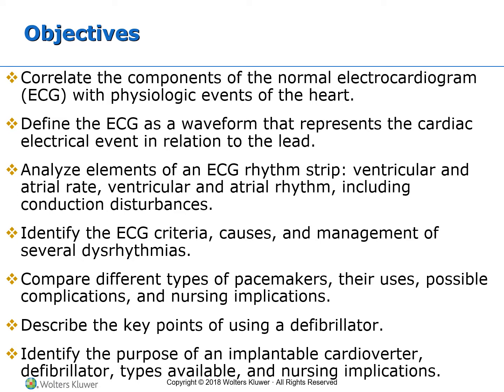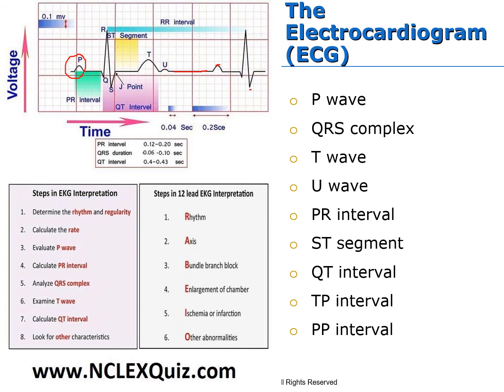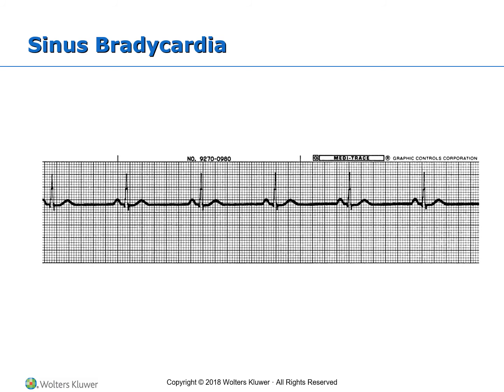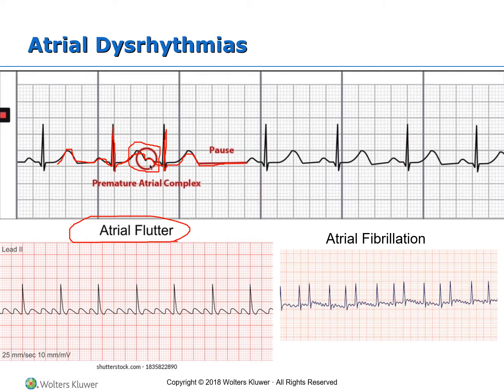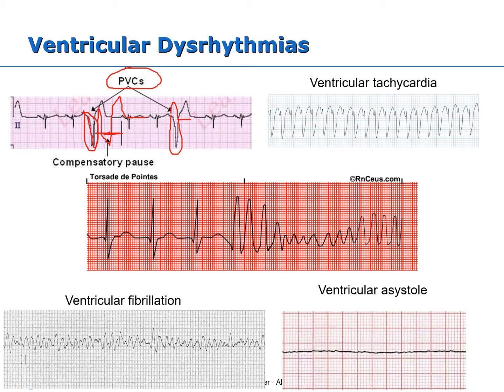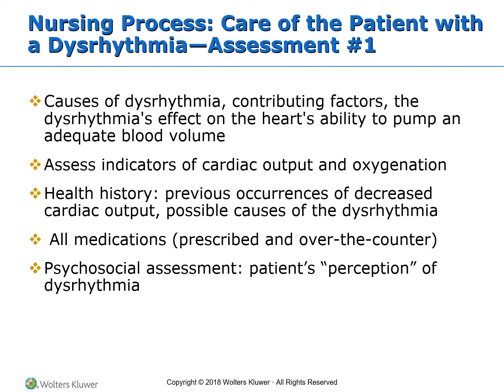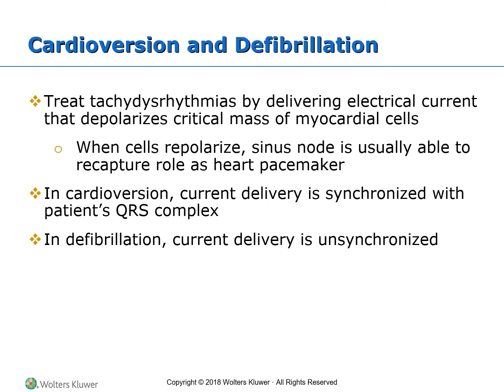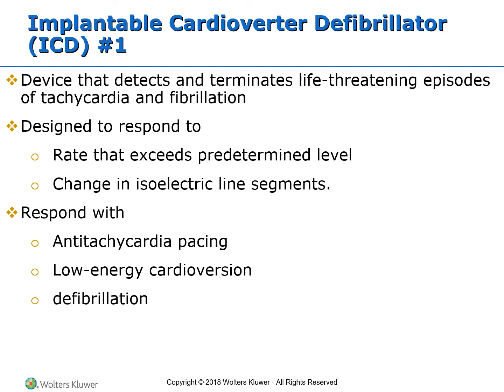Management of Clients with Dysrhythmias and Conduction Problems